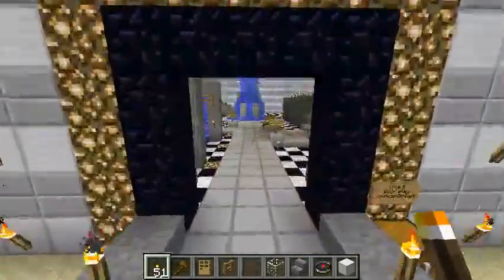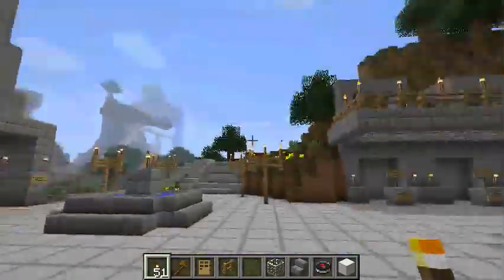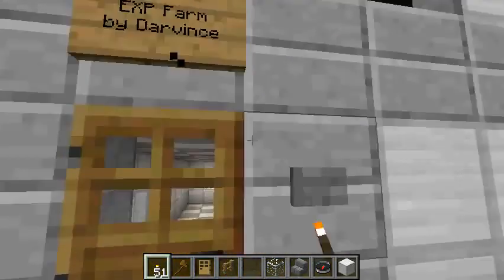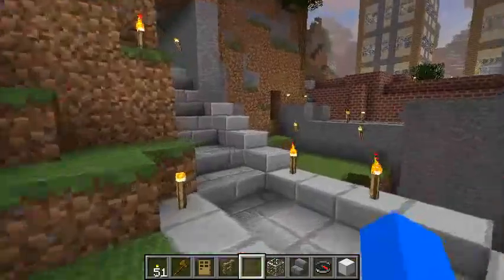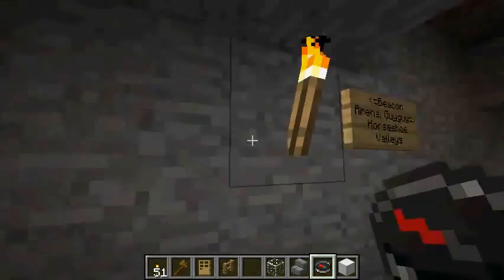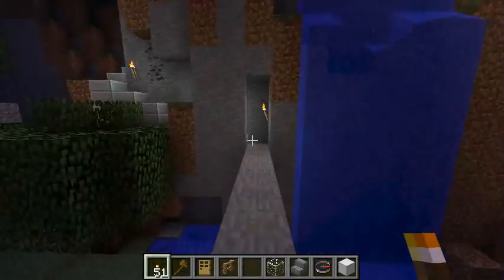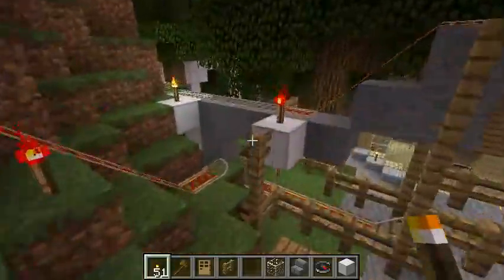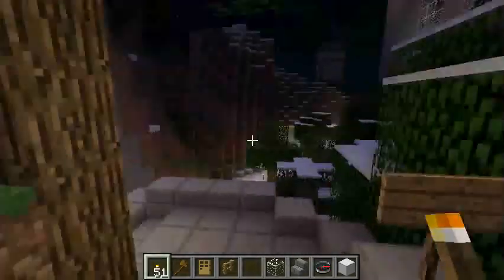Interguild MC Server Tour Ep1: The Timer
After over a year of me failing to make any videos, the server tours are back!